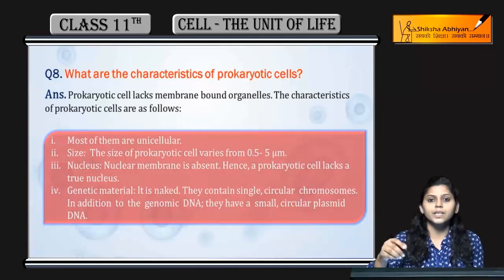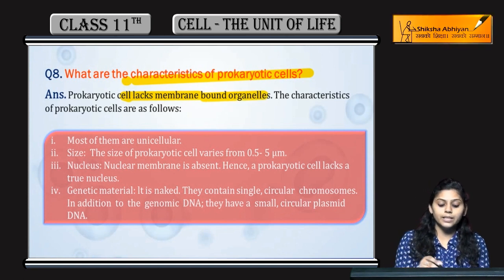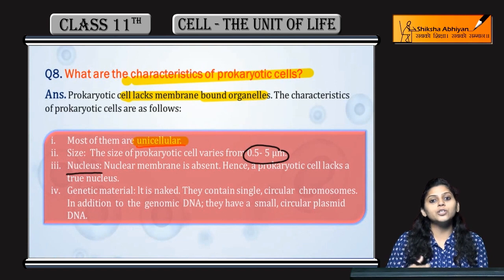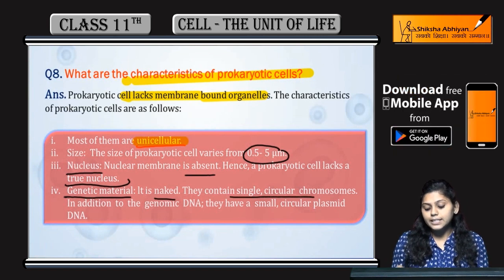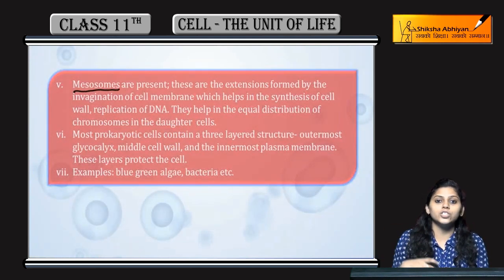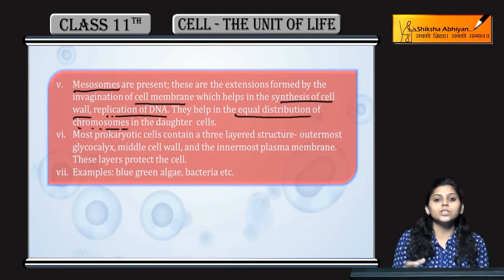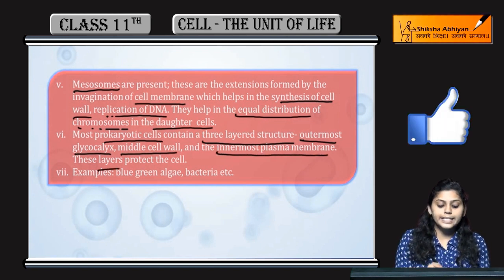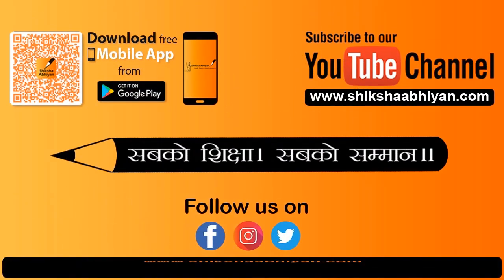Q8 What are characteristics of Prokaryotic cells? | CBSE Class 11 Biology